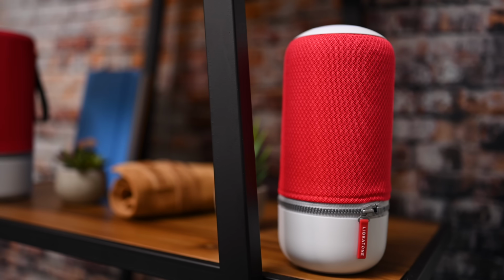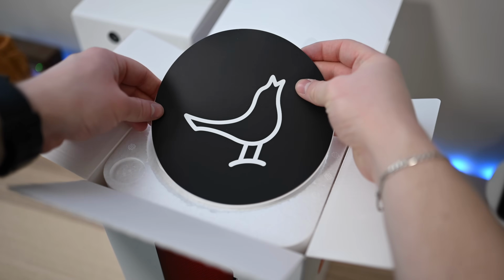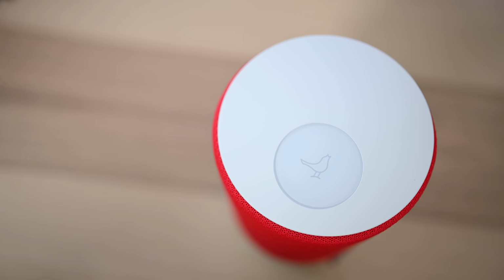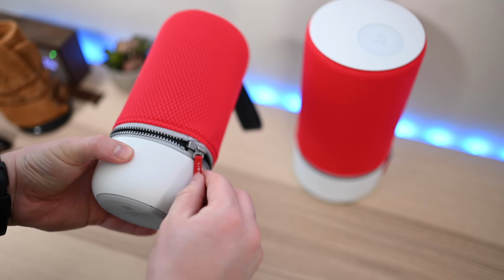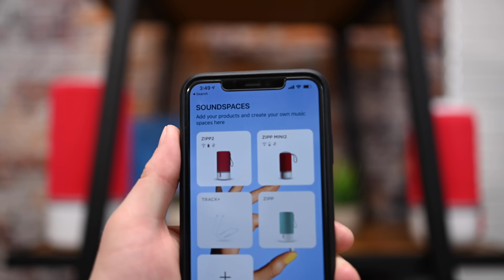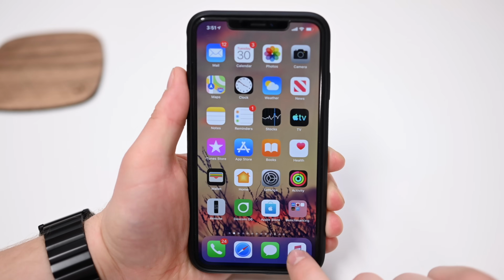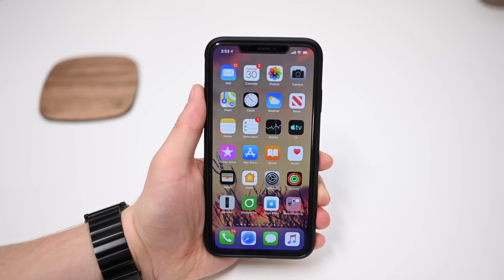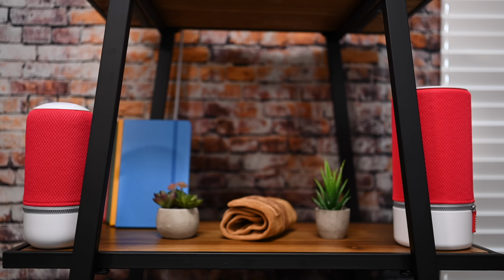This Speaker has AirPlay 2, Alexa, and Spotify: Libratone Zipp 2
What makes the Zipp so awesome is they are portable AirPlay 2 speakers. Pretty much all AirPlay speakers need plugged into the wall. These work plugged in, unplugged, and when you leave your home and have no Wi-Fi they can stream over Bluetooth. It's a super versatile speaker.
They can double as a battery pack, have Alexa built in, stream Spotify, Tidal, Internet radio all without your phone.

Libratone Zipp 2
Libratone Zipp Mini 2